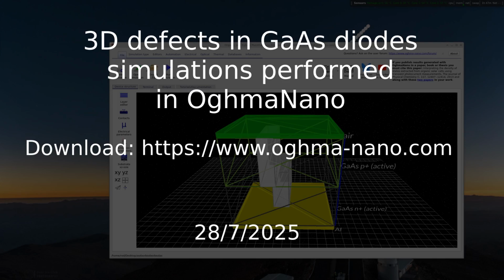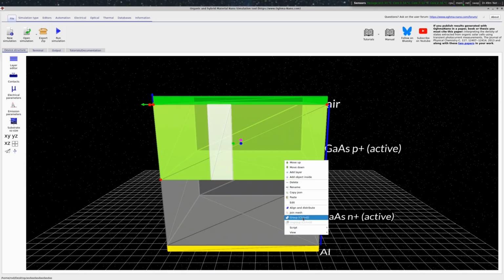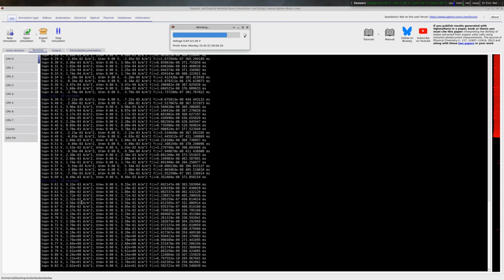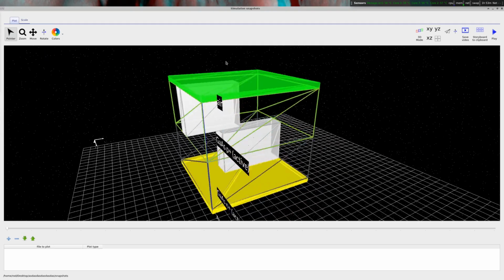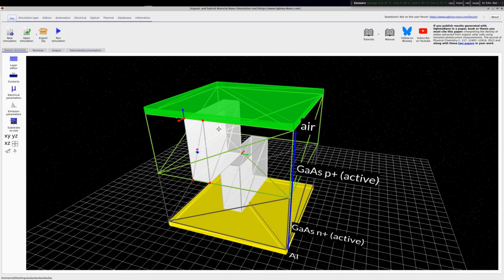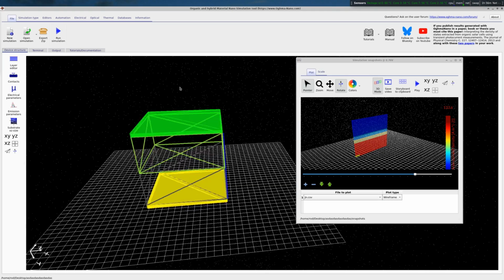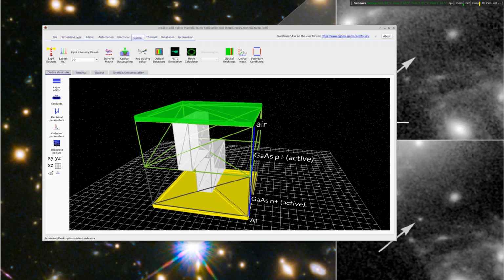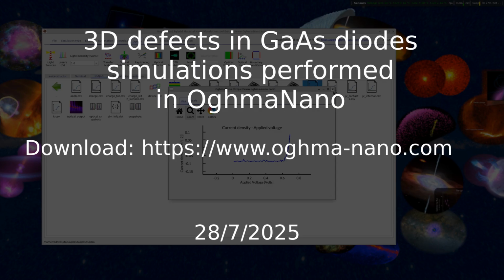3D GaAs Diode Defect Simulation — A TCAD Demo with OghmaNano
See how local defects distort current flow in a GaAs p–n junction using a 3D drift–diffusion model. Simulated with OghmaNano TCAD.